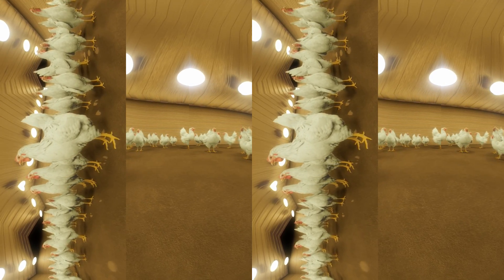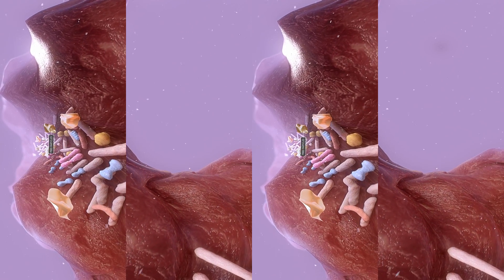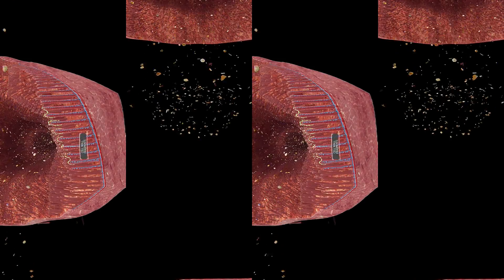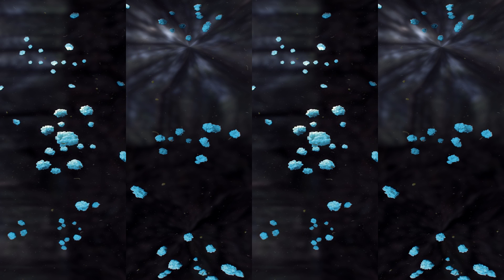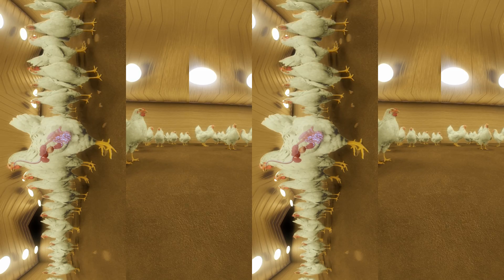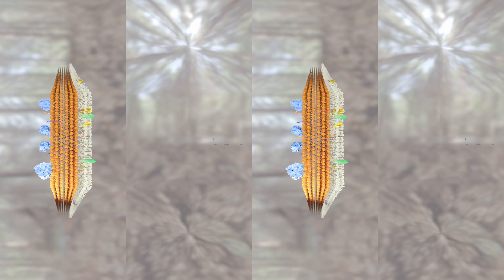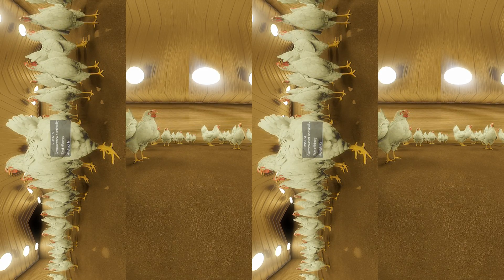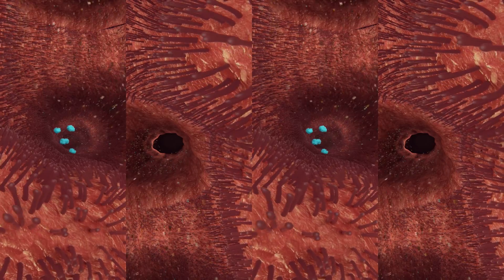The unique Balancius® mode of action - It's all in the detail - VR Version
Poultry production faces increasing challenges. There are so many things to consider that it can be hard to find the balance between meeting these challenges and maintaining profitability. Together DSM and Novozymes have created Balancius®, the first and only broiler feed ingredient designed to unlock the hidden potential in gastrointestinal functionality. Through its unique mode of action, this patented technology helps optimize nutritional absorption and digestibility, so broilers get more from their feed. Balancius® has also been shown to consistently improve feed conversion ratios by 4-6 points (3%). That’s a lot of rewards for a small addition. To discover the science behind Balancius®, DSM.com/Balancius